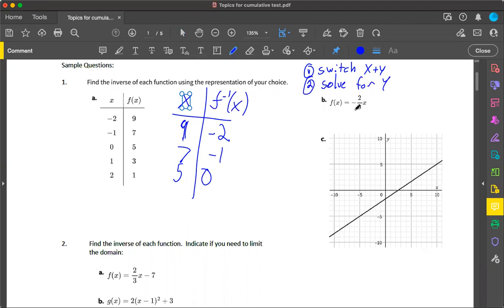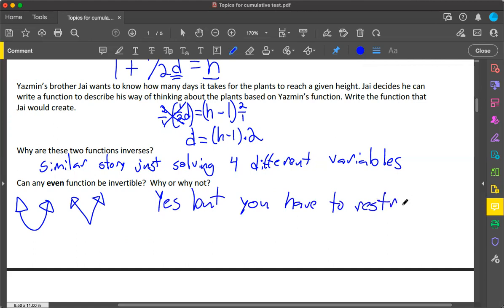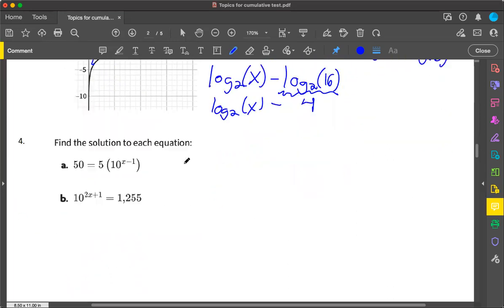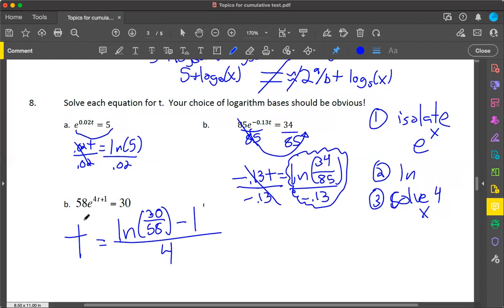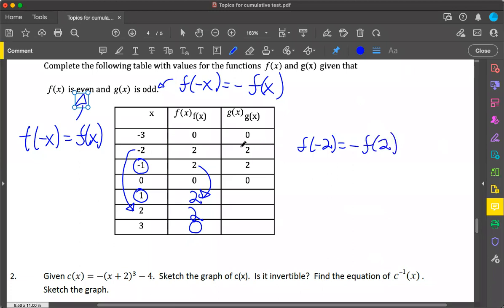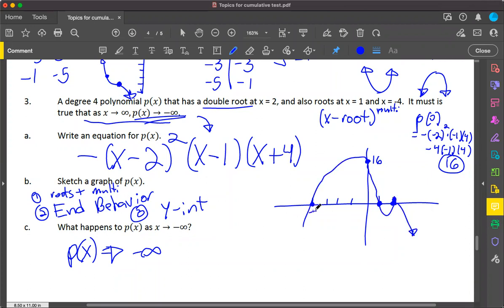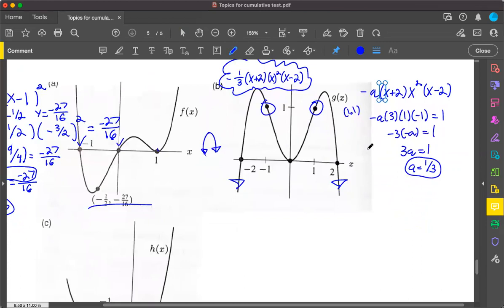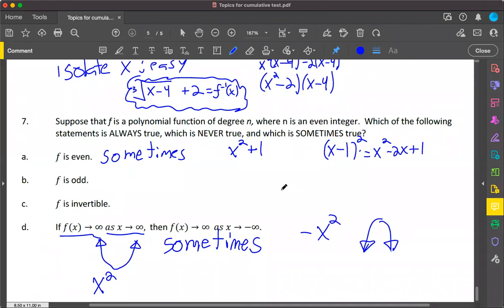Integrated Math 3 - Cumulative review with a broken mic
Sorry for the broken mic!
Now I know that it's broken!